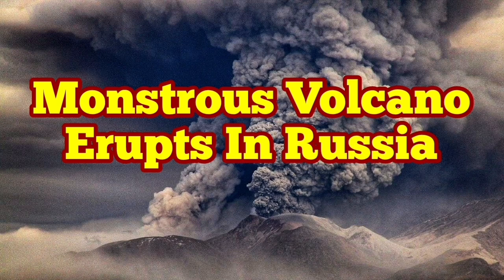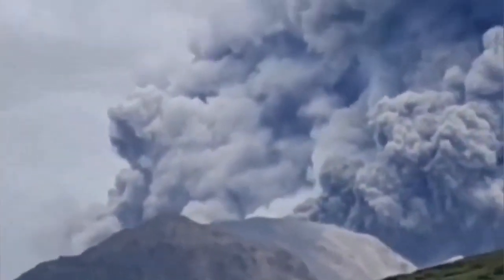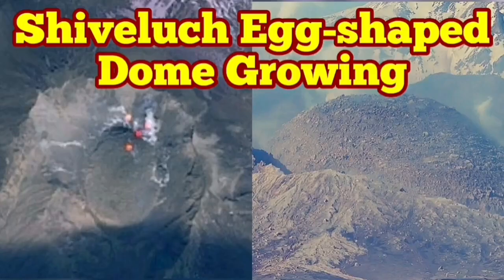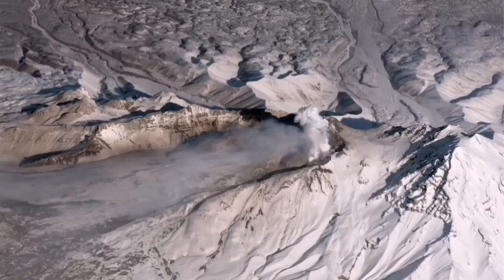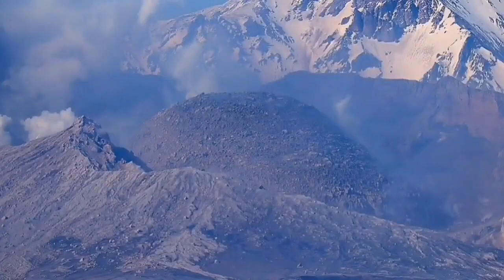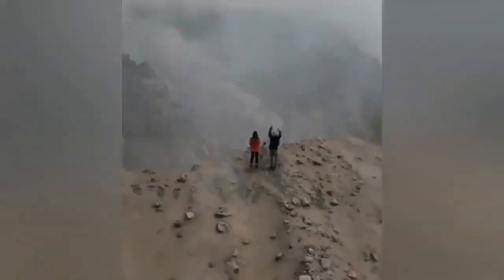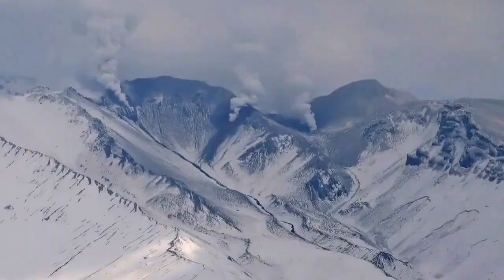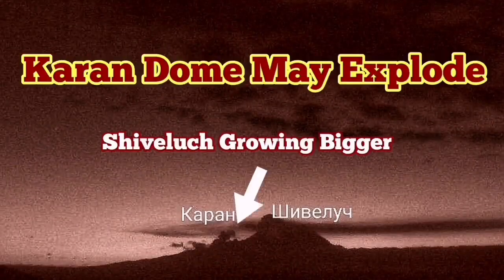Shiveluch-Karan Volcano Erupts: Monstrous Volcano Of Kamchatka, Russia, Mt Saint Helens